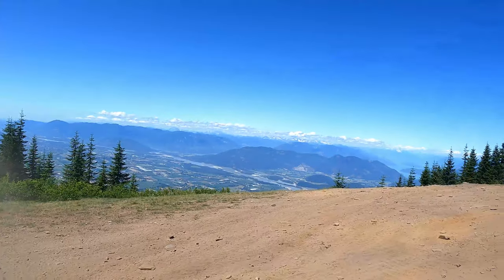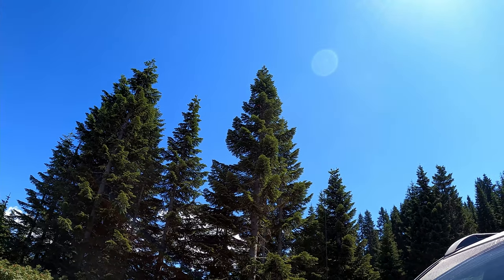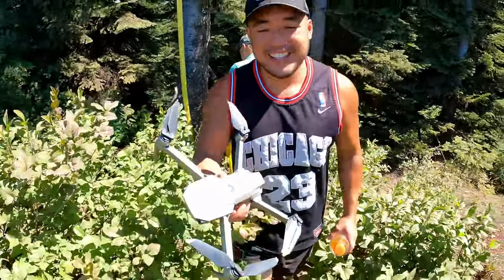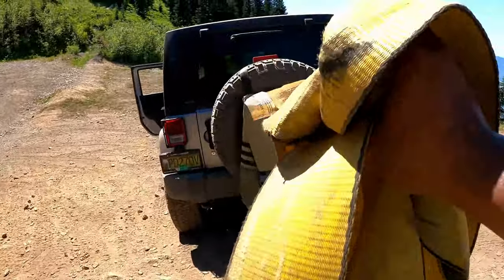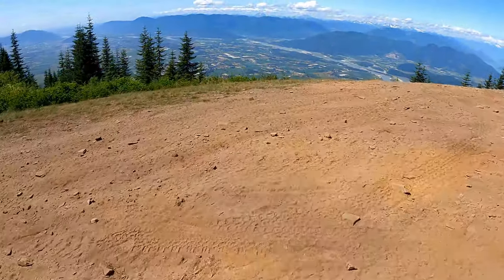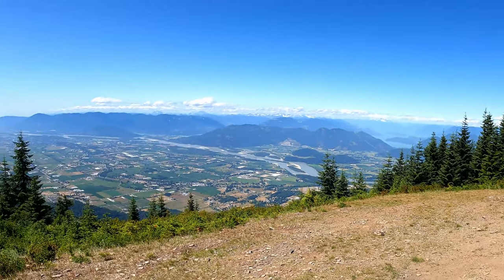BREAK OUT OF THE LOOP | Built Jeep Wrangler JKU Rubicon & Built Toyota Tacomas Overland Adventure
In this video, my friends and I head out to the backcountry to BREAK OUT OF THE LOOP.

In this convoy:
Matt (@f.i.n.e.s.s.e.k.i.n.g) - 2012 Toyota Tacoma TRD Off-Road
Steve (@steve.bale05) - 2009 Toyota Tacoma TRD Sport

Show some love by giving this video a THUMBS UP. You can SUBSCRIBE to my channel for new videos every week, builds of my Ford F150 Lariat, Nissan 370z, Jeep Wrangler Rubicon, Vlogs and everything else that I record and share with you. Thanks for checking out my channel everyone. Like Always... Stay Awesome!!!